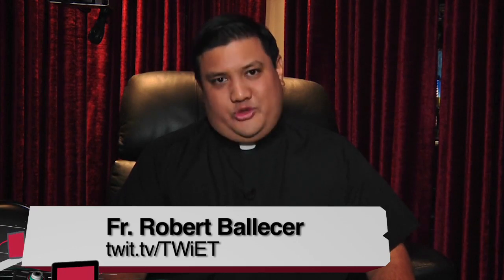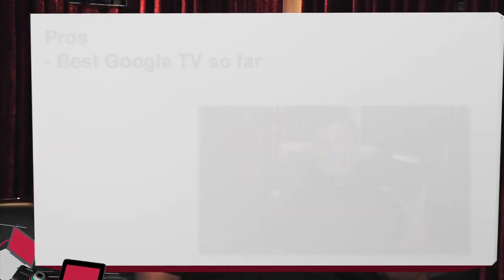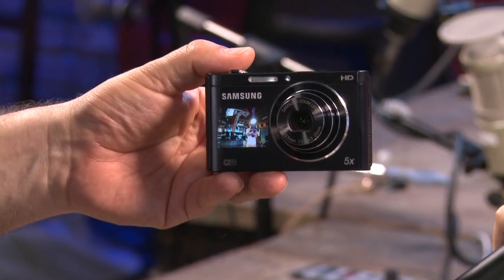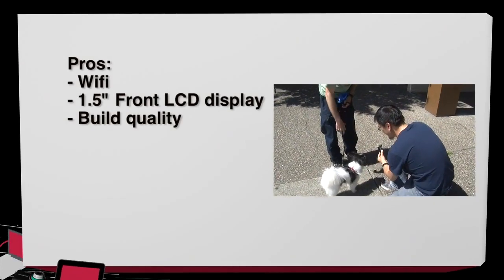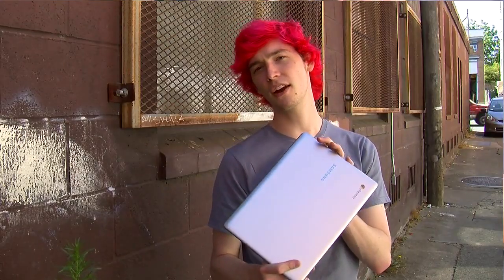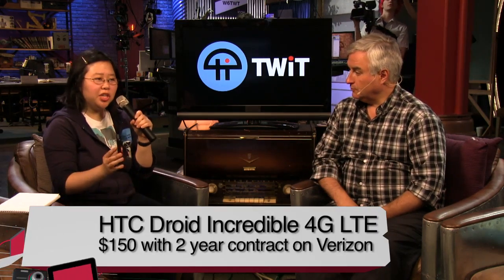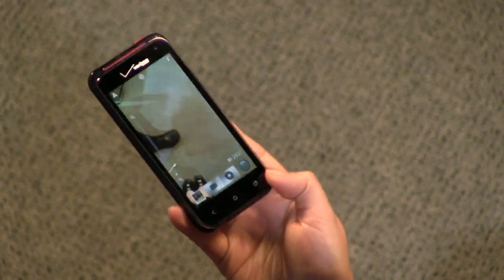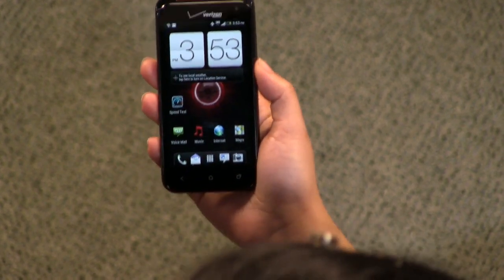Before You Buy 30: Sony GS 7, HTC Incredible 4G LTE, Samsung Chromebook Series 5, Samsung DV300F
Featuring Fr. Robert Ballecer, Nicole Lee , Chad Johnson and Tony Wang

Reviews of Sony GS 7, HTC Incredible 4G LTE, Samsung Chromebook Series 5, Samsung DV300F

Running time:: 26:52